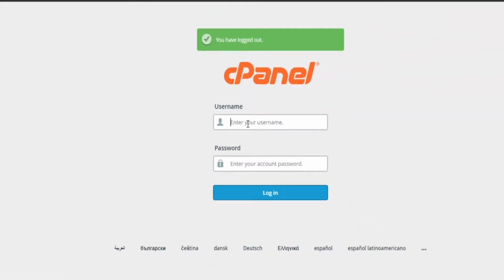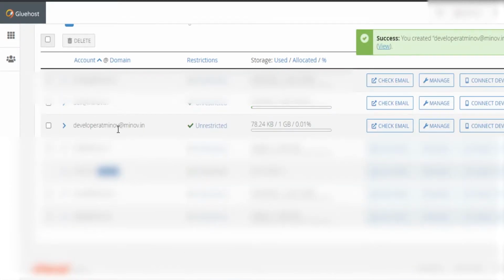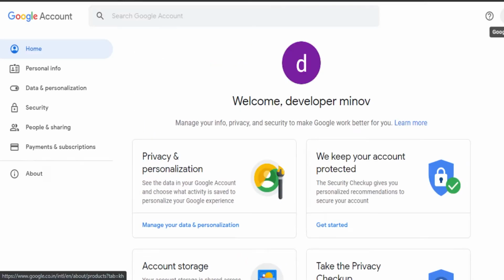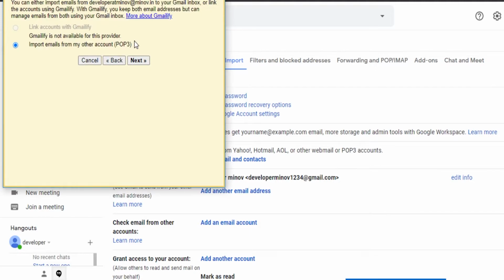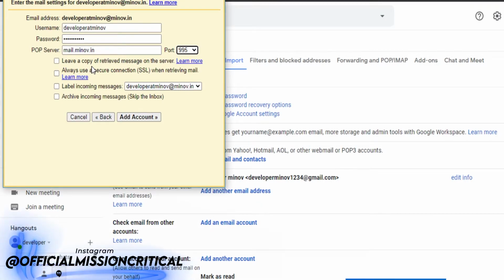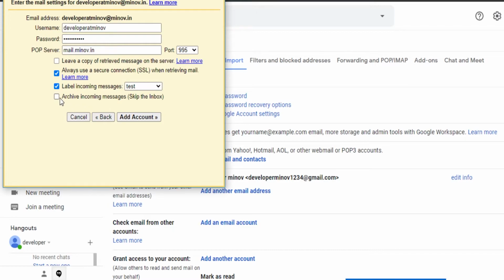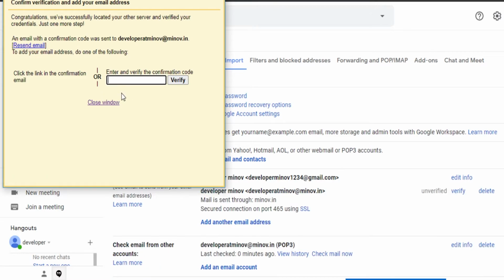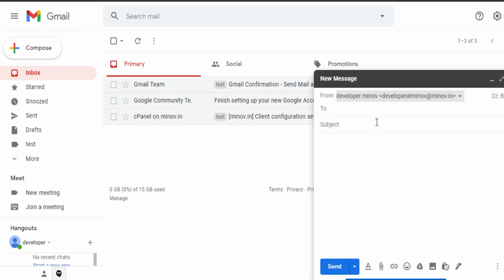how to create an email address in cpanel and setup gmail to send and receive emails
In this video, I will show you how you can set up and work with an email address from your website or domain with your Gmail so as to get your mails directly to your Gmail account when someone sends mail to your Domain email account. we will dive into how to use your Domain email address inside Gmail so you can send and receive mails from Domain to individual Gmail inbox. This implies you'll have the option to send or get messages using addresses like or .

_Connect with Mission Critical_

timestamp:

00:00:00 what is Professional Email ID?
00:00:32 Logo Reveal
00:00:38 Introduction
00:01:11 Creating an email account through cPanel
00:02:02 Creating a Gmail account
00:02:33 Linking business email to Gmail for receiving emails
00:04:22 Linking business email to Gmail for sending mails
00:05:15 Done!
00:05:33 Subscribe!